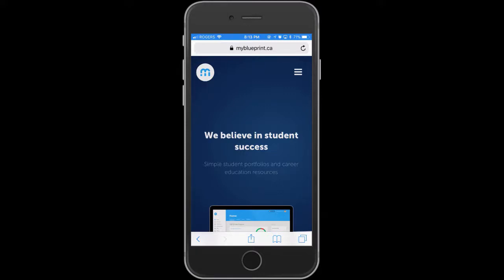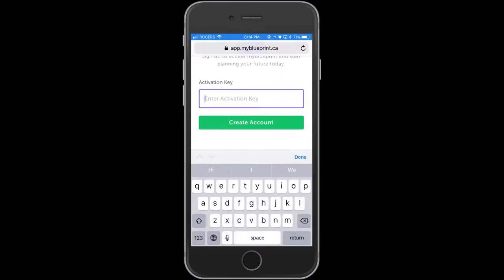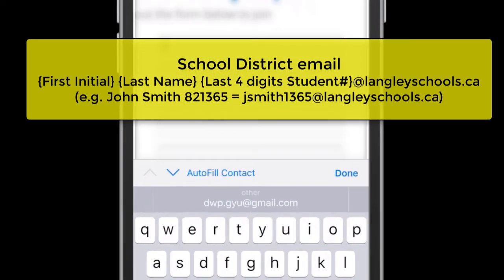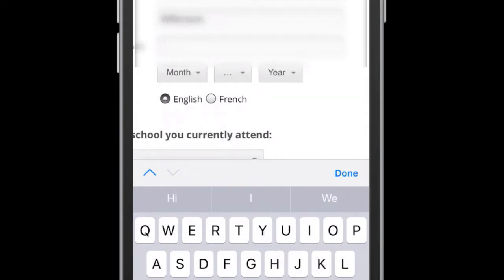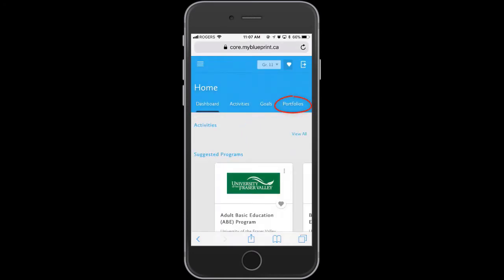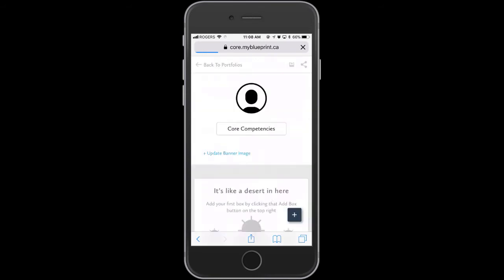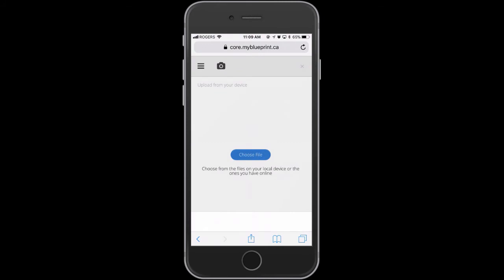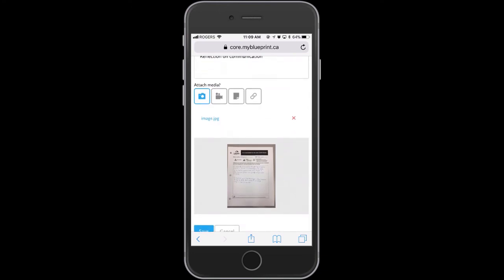Creating MyBlueprint Account